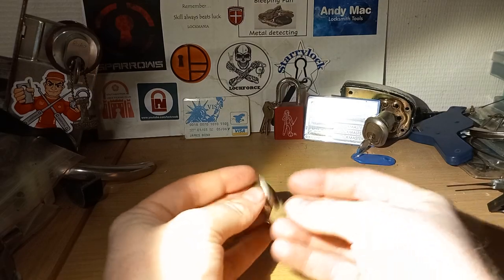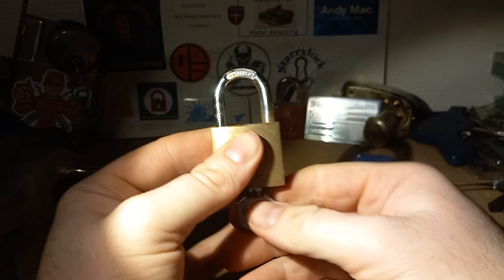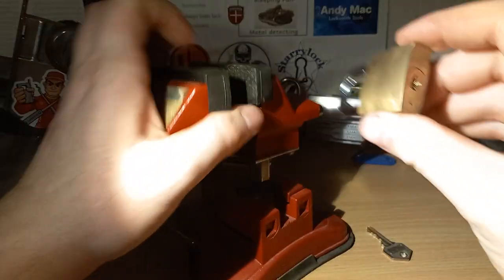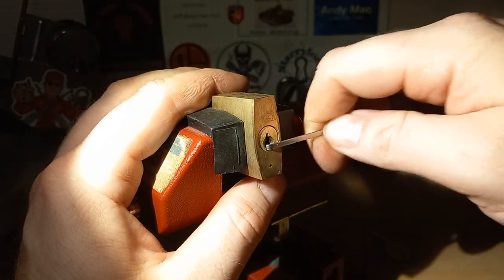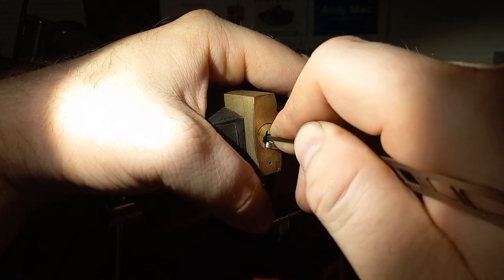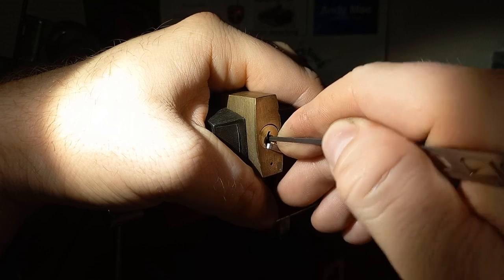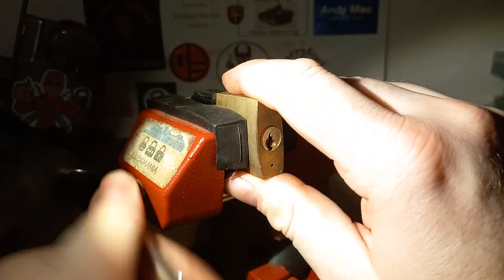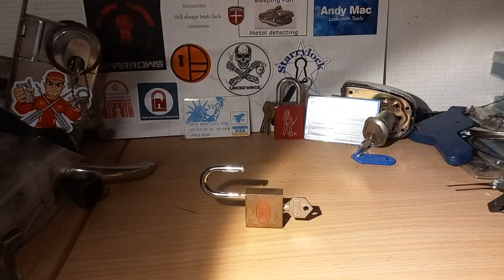(1141) lockwood 120/35 padlock from My naughty bucket